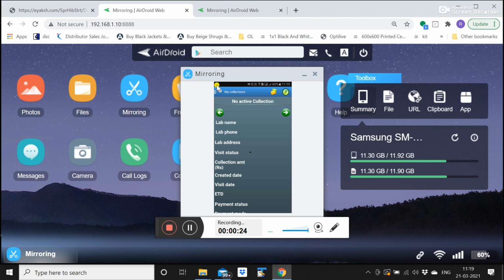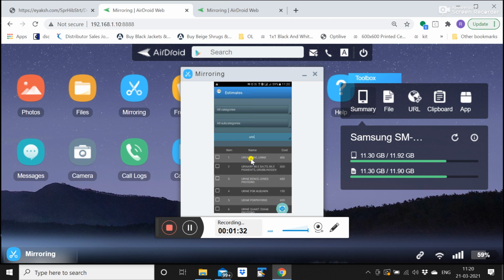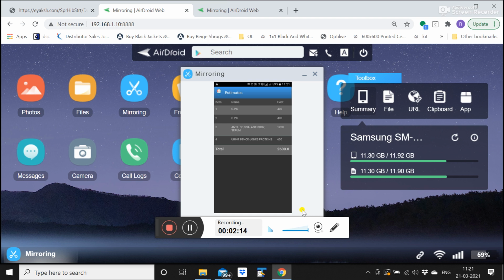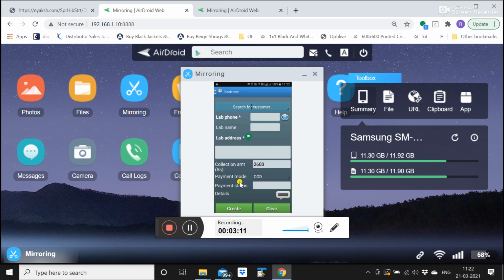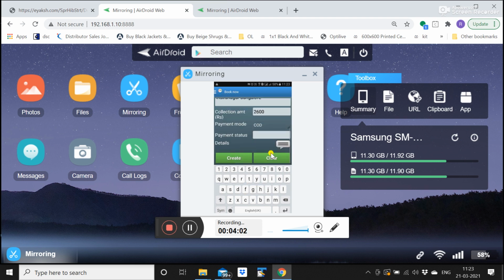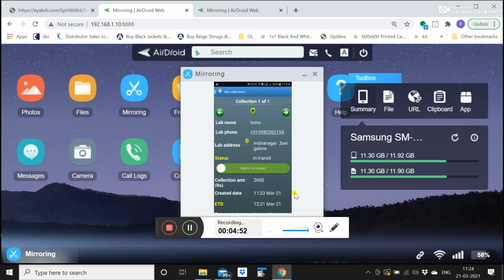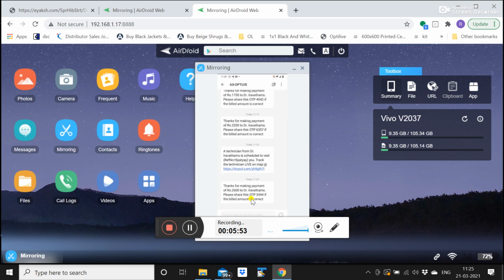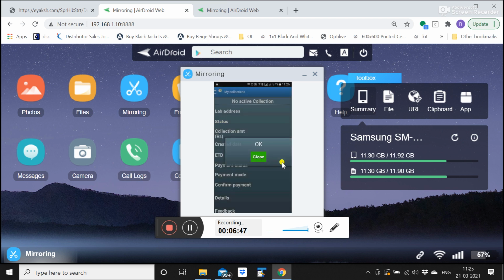how to use estimates menu and otp cash collection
This video shows how to use estimates menu for the test name and test rate. The flow also explains otp based cash collection.